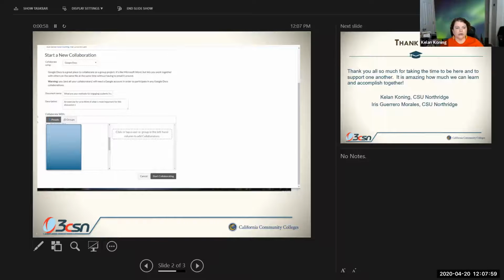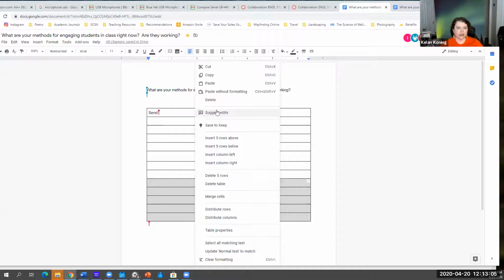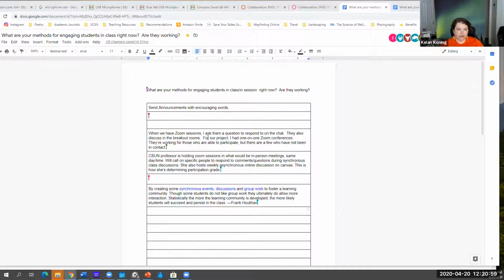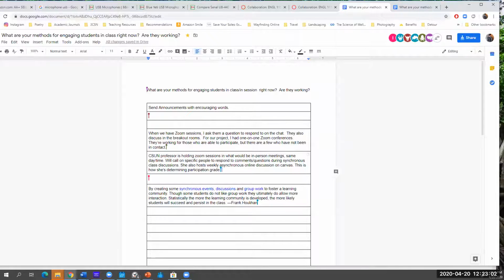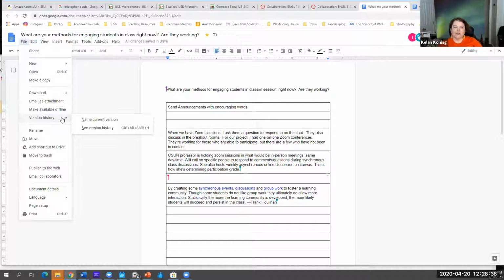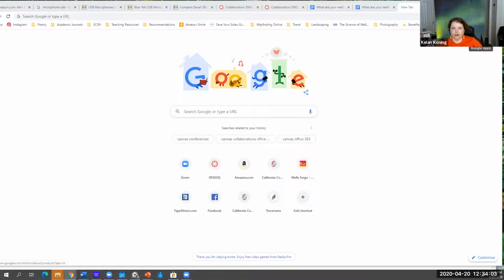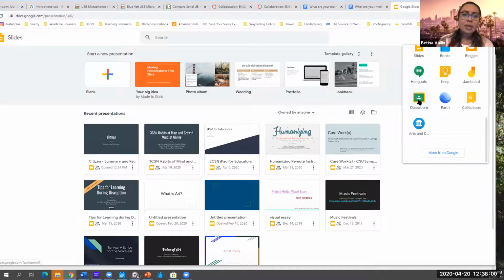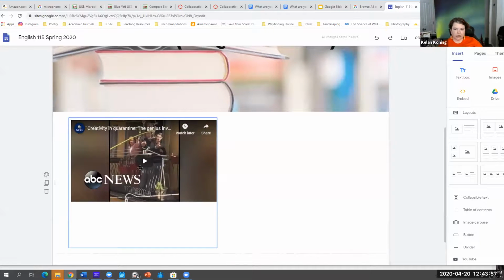Virtual Community Brown Bag: Google Tools for Engagement (GDocs, GSlides, Collaborations)